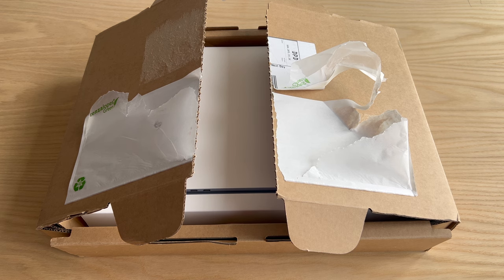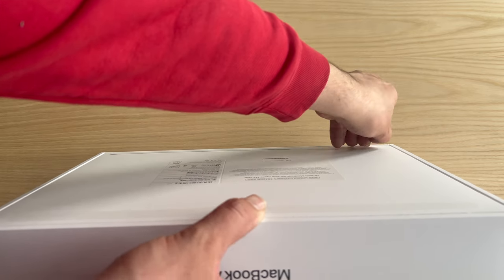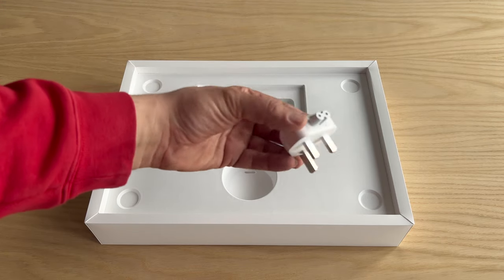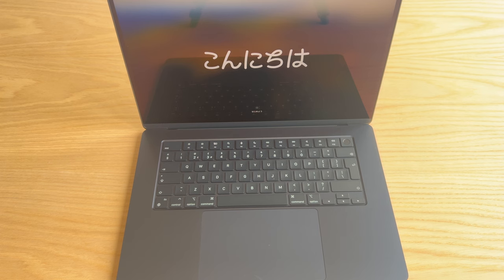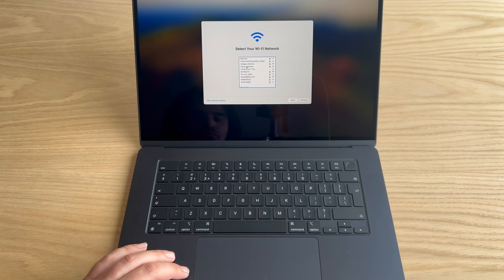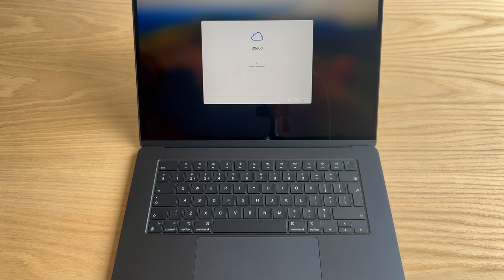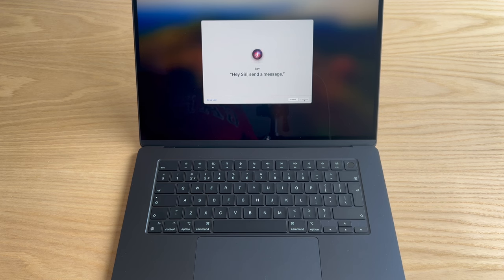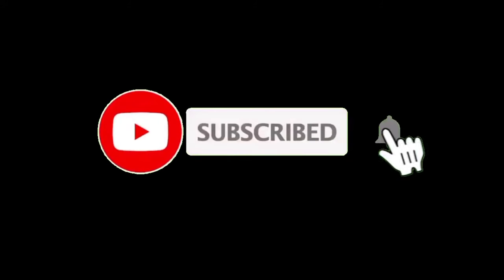MacBook Air M3 Unboxing And Startup/Setup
MacBook Air Midnight Blue Featuring The M3 Chipset

SkyMobile

Sky Mobile